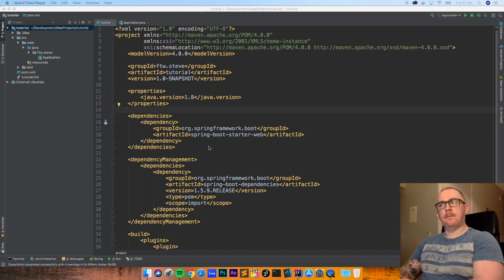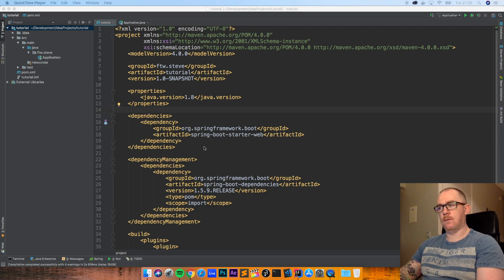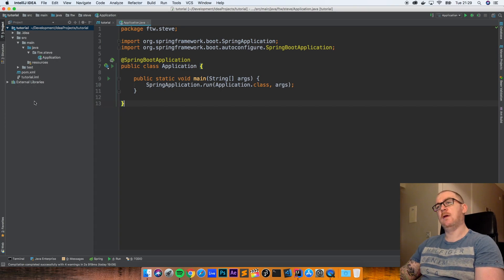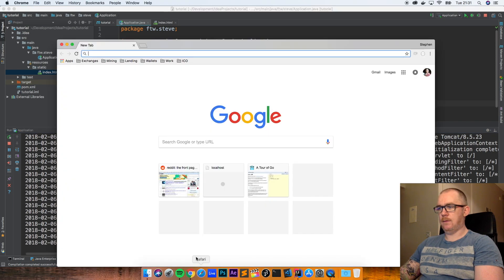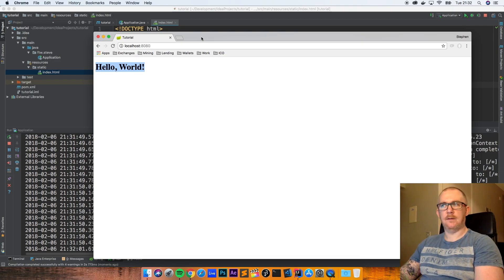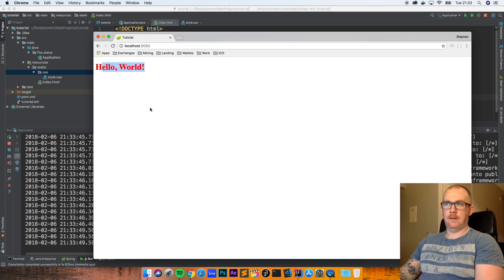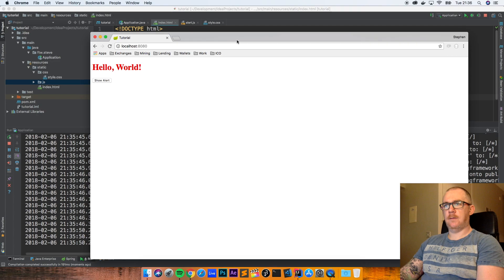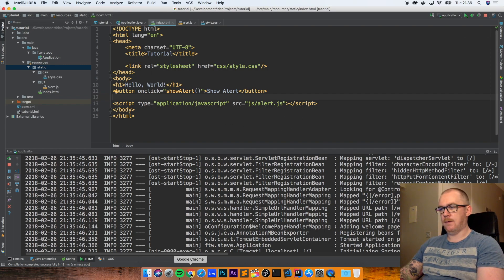SPRING TUTORIAL - SERVING WEB CONTENT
In this tutorial we look a number of different ways of serving up content like HTML, CSS and Javascript from your spring boot apps.